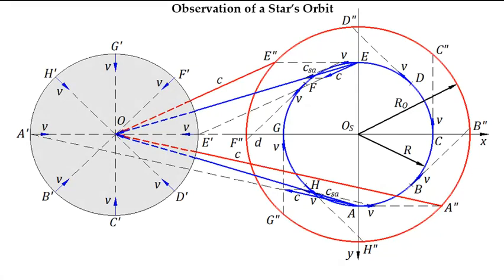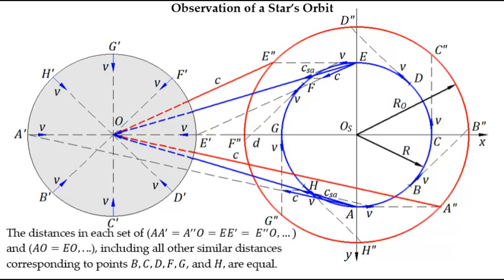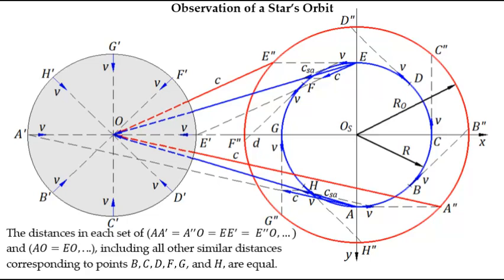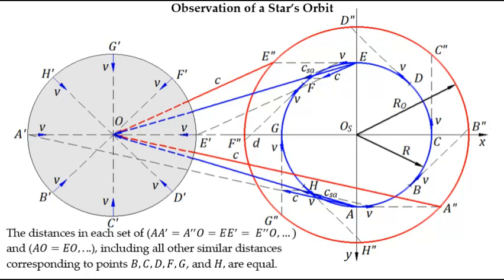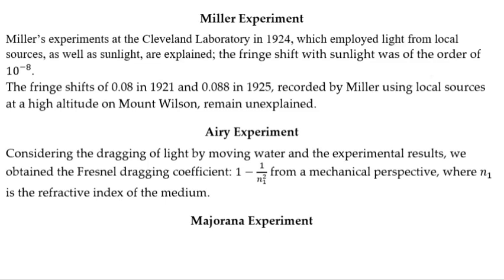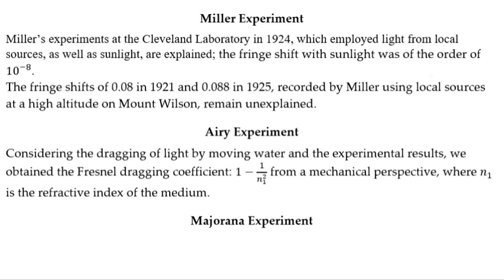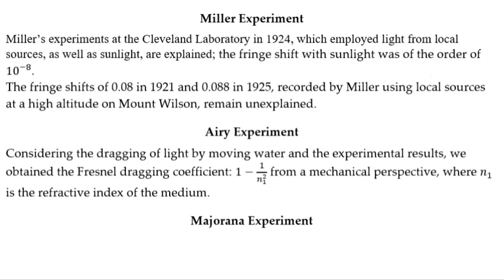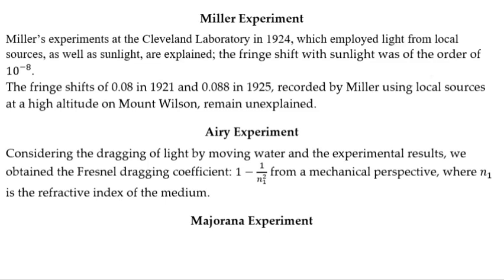Experiments and Observations that Support Kinematics of Light as a Mechanical Phenomenon - Second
Experiments and observations that support the kinematics of light as a mechanical phenomenon - Second.

emission of light, propagation of light, reflection of light, observation of light, speed of light, kinematics of light, ballistic law

Filip Dambi Filipescu, Kinematics theory of balls and light versus the theory of special relativity – June 2025.

search by author for Dambi, Filip.